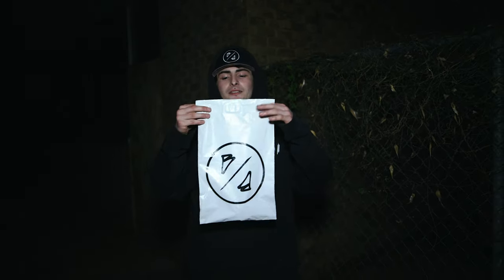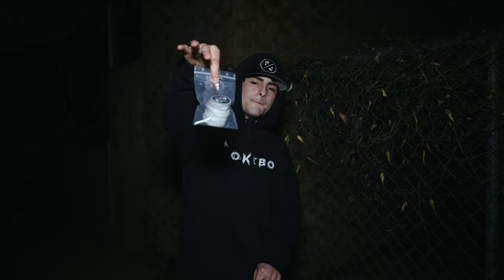BROKEBOI Apparel Co. GRAND OPENING!